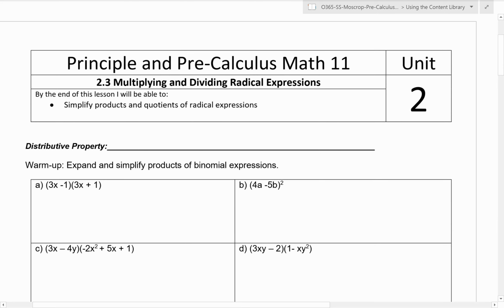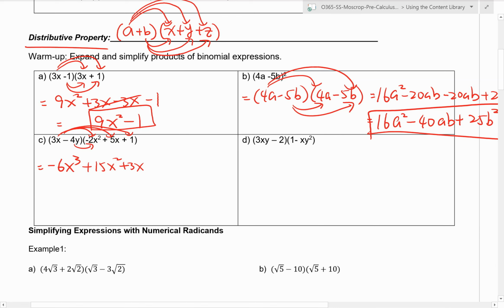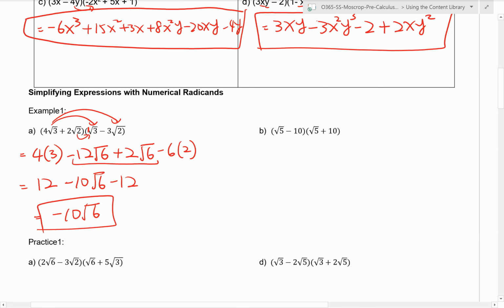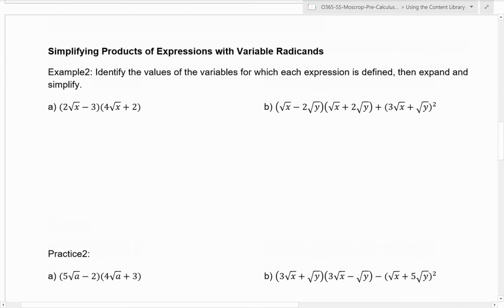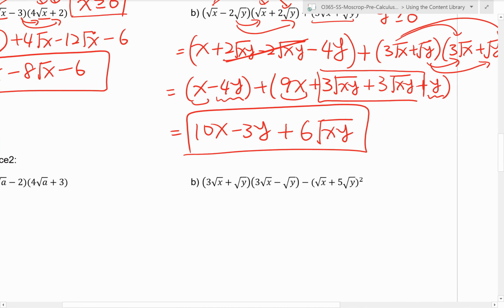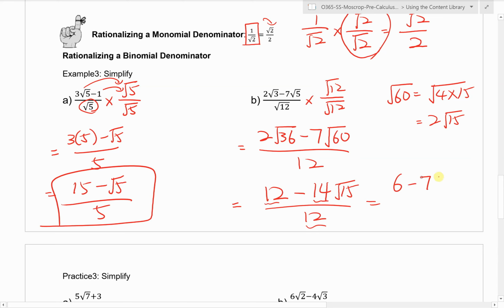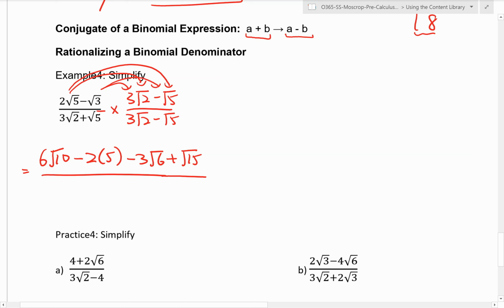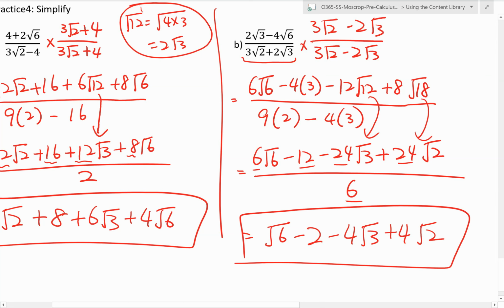PC 11 2.3 Multiplying & Dividing Radicals